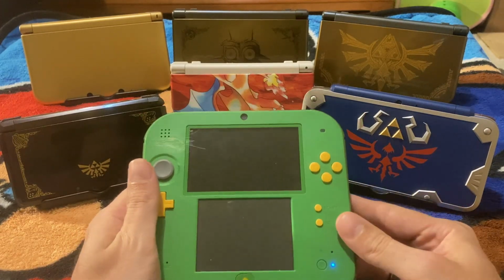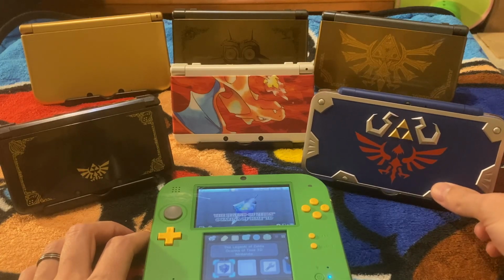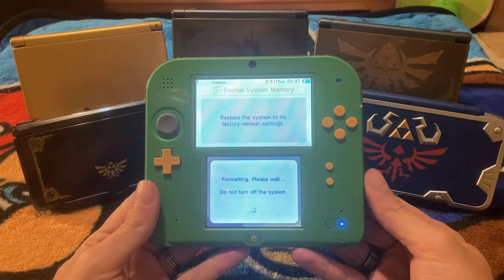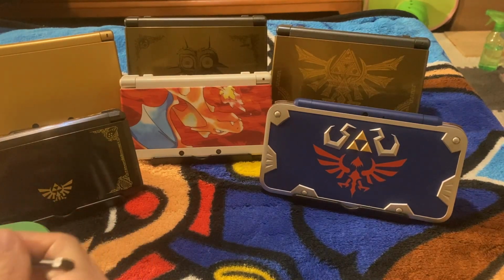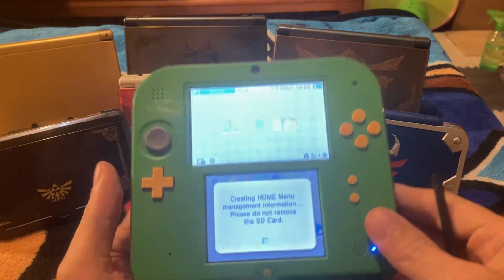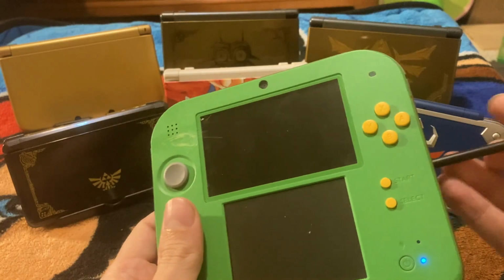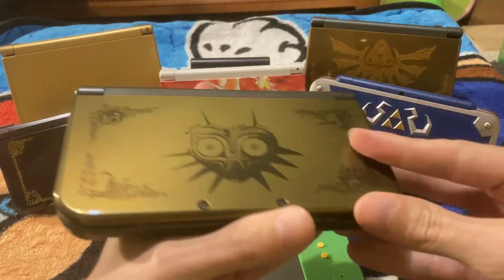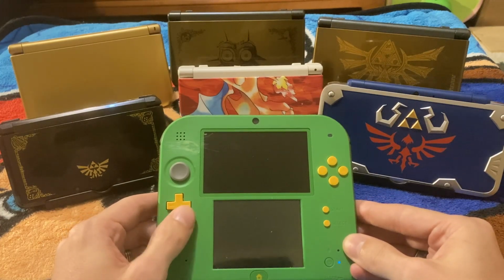Redownload preinstalled games from formatted 2DS and 3DS family of consoles.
One of my favorite You-tubers and inspiration for making my channel, Elliot from the retro future did a video on one of the best looking 2DS systems that was available in Japan only. While watching the video I noticed that the digital copy of Pokémon green was not on the menu, probably because the seller reformatted the console before selling it to him. This has inspired me to make this video on my past experience working at game stores not using the 3DS system transfer tool. I used to tell my customers if they were buying a preowned 2DS, 2DSXL, 3DS or a 3DSXL that had a preinstalled games, that as long as the system transfer was never made from that device, then you are able to redownload it no problem. This video will show you a used 2DS I purchased from Mercari, formatting the system and redownloading the game no problem! So if you have a bought a secondhand 2DS or 3DS (only certain models came with preloaded games), definitely give this a try. You might end up with an extra game in your library to play!

If you love Game Boys, mods for a slew of portable consoles, and unique Japanese consoles and games please check out Eilliot’s channel